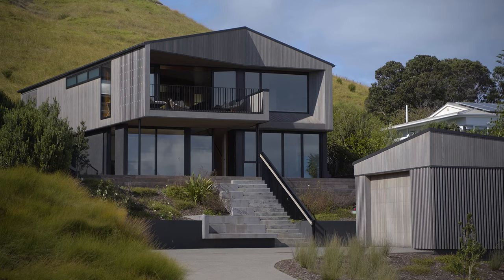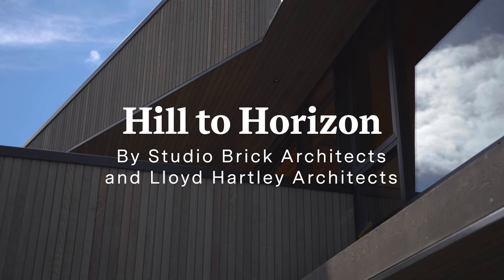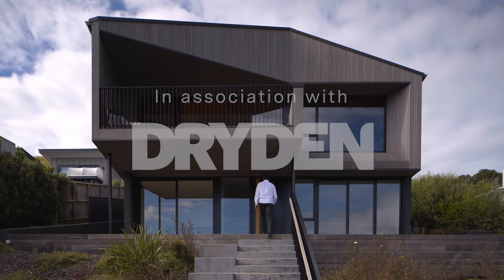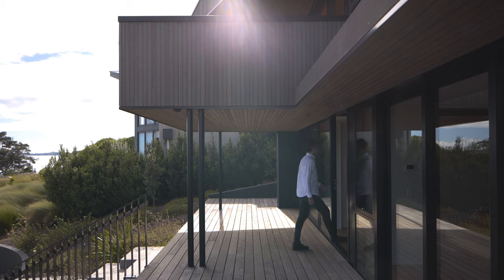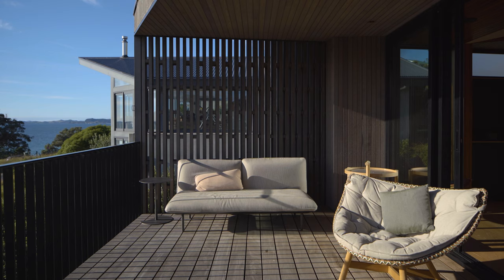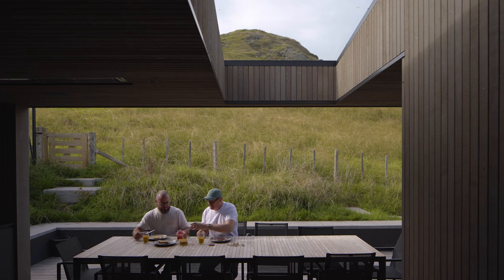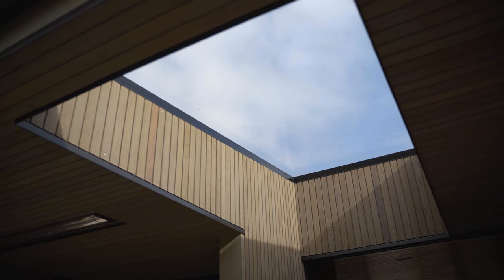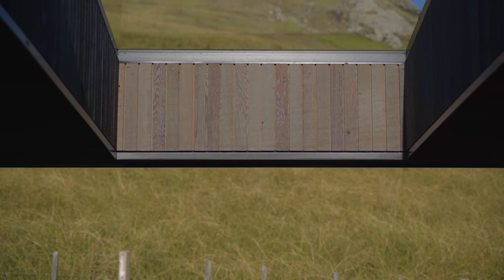Dryden WoodOil + the 2021 Rural Home of the Year, Hill to Horizon House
Dryden WoodOil was used in the 2021 Rural Home of the Year, Hill to Horizon House, to striking effect; here, creating a beautiful hue that fits perfectly into the setting of champagne golds and pastel purples.